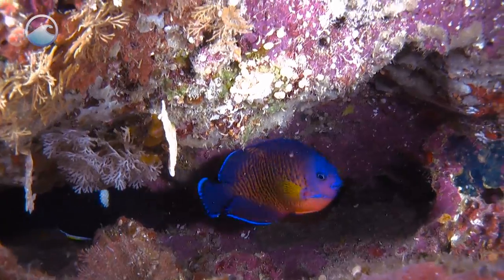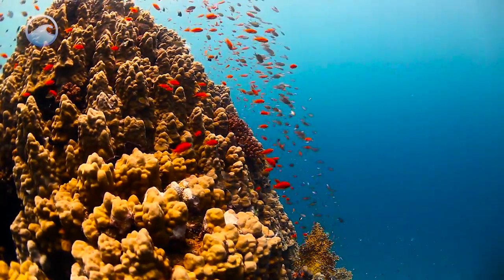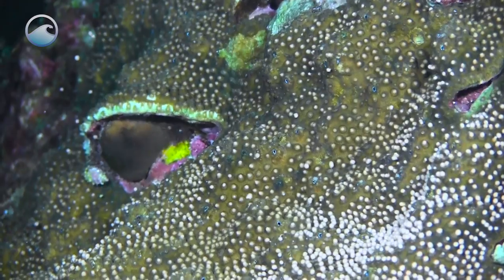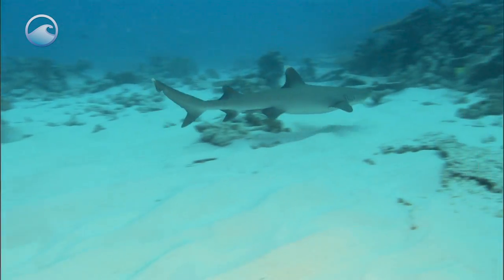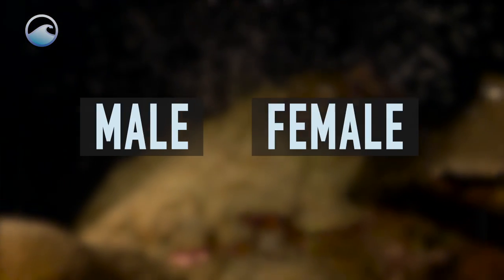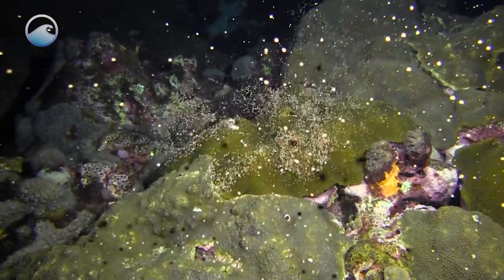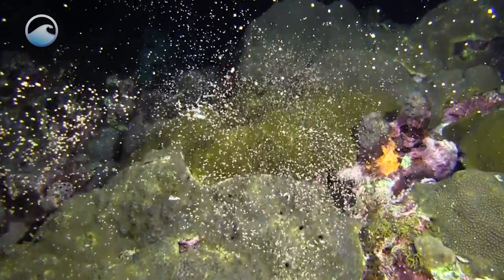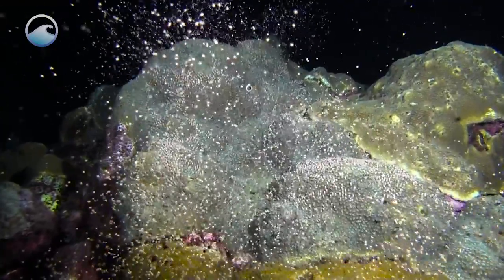Coral Spawning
Corals are a beautiful - and important - part of our ocean.  But they can’t move around the ocean floor - so, how, exactly, do they find mates?

Reef-building corals, also known as “stony” or “hard” corals, reproduce in several ways - one of the most common of which is broadcast spawning.

Visitors can select from 200+ videos on topics ranging from deep-­‐sea exploration, marine species, and restoration projects to hurricanes, oceans and human health, and climate science and research. These videos are a free resource and are available on our